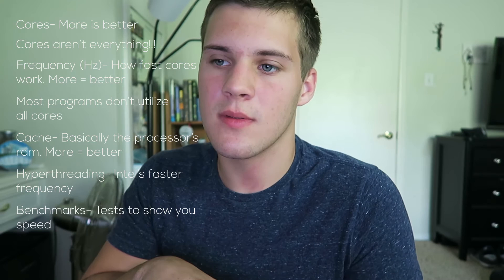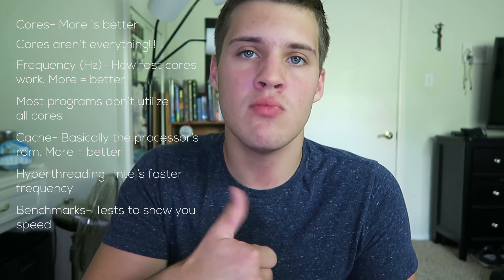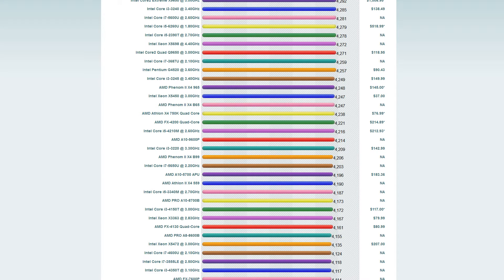How to Choose a CPU/Processor- Build a PC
This Build a PC series is all about learning how to choose the right parts for your dream build. In the last video I covered graphics cards and now I've covered processors/CPUs. We'll go through the right steps to choosing the right CPU for your dream build:

 1. Determine your uses
 2. Find a price range- About 30% of build cost
 3. AMD or Intel
         a. Performance- Intel
         b. Integrated graphics- AMD
         c. Heat management- Intel
         d. Budget cards- AMD
         e. Overall can't go wrong
 4. Compatibility
         a. Intel- look for things like LGAxxxx
         b. AMD- look for AM2 or AM2+ or AM3 etc.
 5. Speed-
         a. Cores- Single core vs multi core. 2-8. Most software won't use a lot of cores
         b. Frequency- How fast cores work. Measured in Hz
         c. Cache- Basically the processors ram for quick retrieval
         d. Hyperthreading- Intel only,  speeds up core speed
 6. Integrated Graphics-
         a. Look at benchmarks and last video
 7. Thermal design power specification
a. Use thermal paste!
 8. Bottlenecking
         a. Make sure every part is good!
 9. Where to start
         a. Read up on benchmarks and compare cards